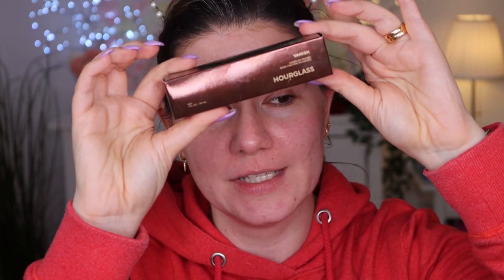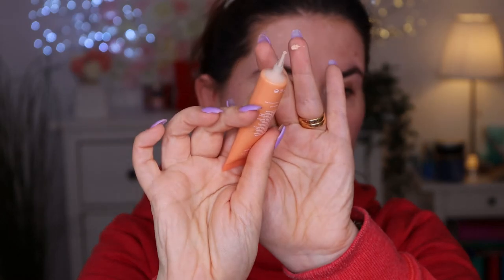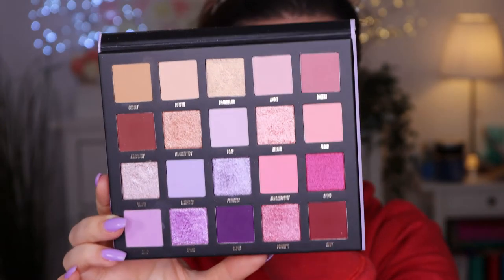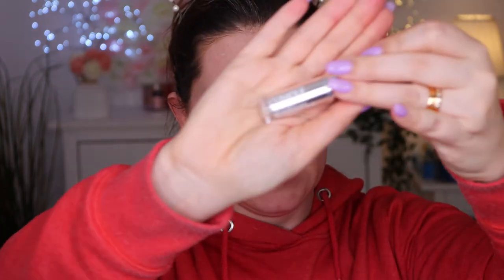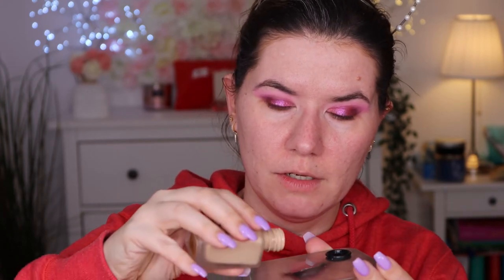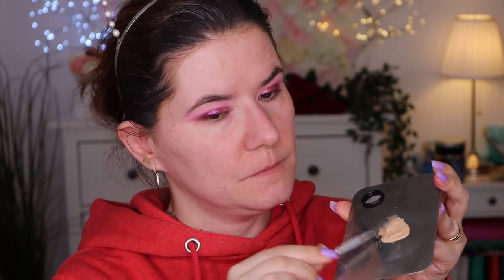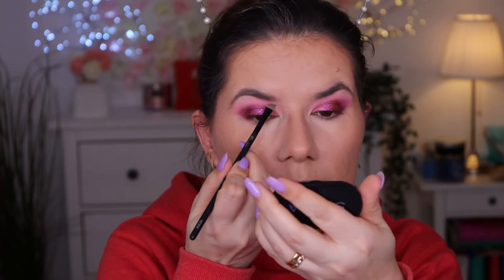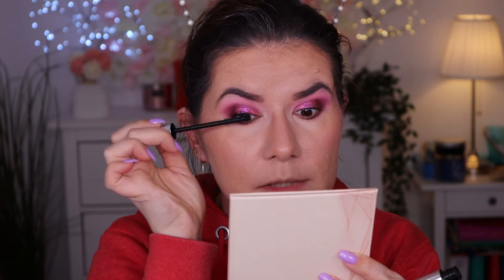New Makeup, let´s talk about it!